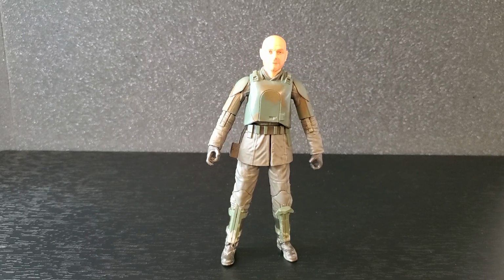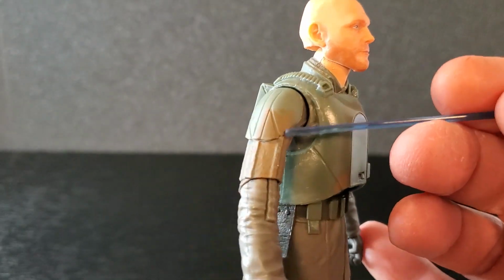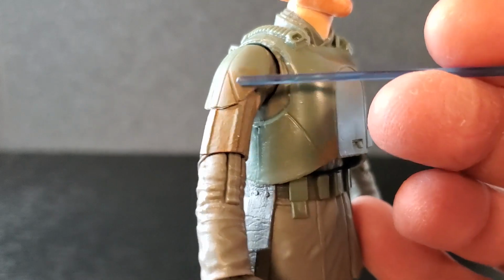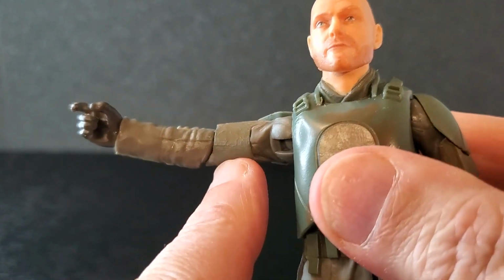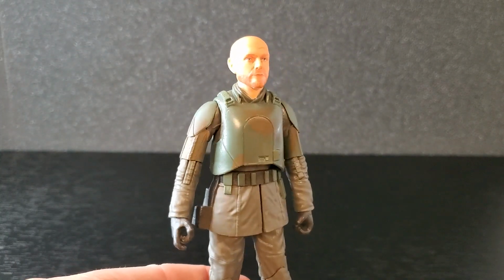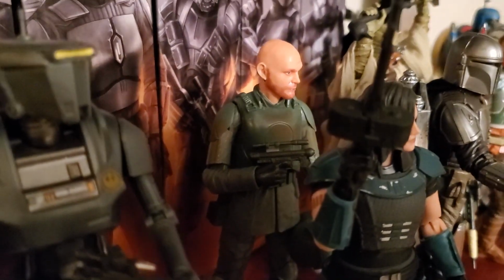Star Wars Black Series Paint Job - Migs Mayfeld (Morak) Fixing the arm color (or at least trying to)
In this video, I'll be showing you how I fixed the color of Migs Mayfeld's right arm. In the show, Din Djarin had a red arm - Migs did not. I did the best I could... It's a little more grey than I wanted, but with some added brown paint, it's not too bad.